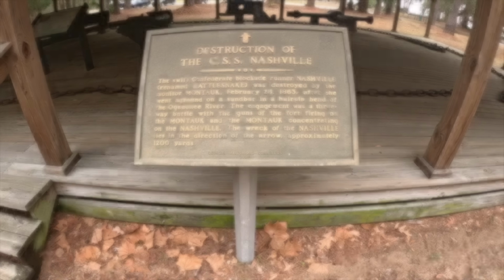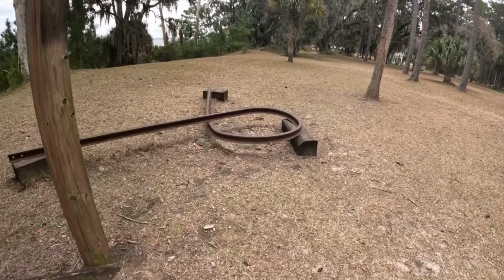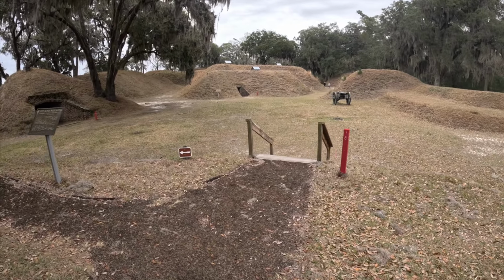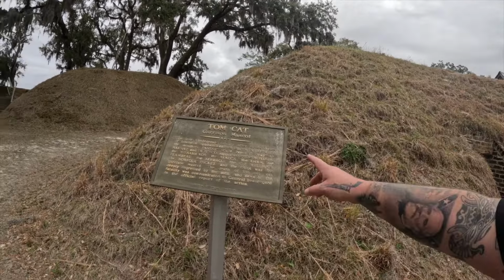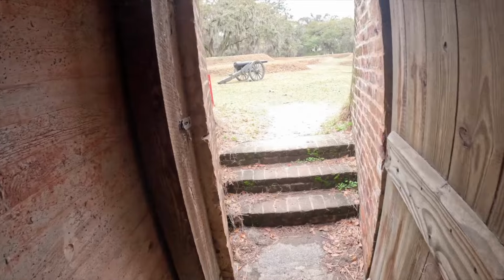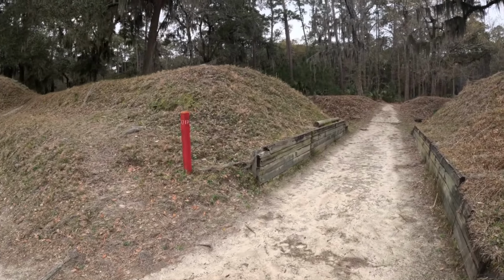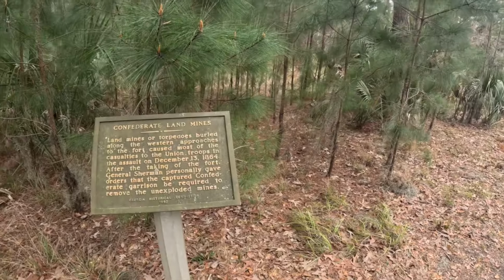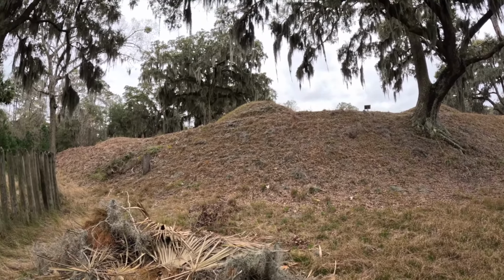INSIDE the CONFEDERATE Fort McAllister!!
Come along with eand explore one of the best preserved civil war era forts around!! One of the last places to fall in Shermans march to the sea.  Also the last stop in this series.